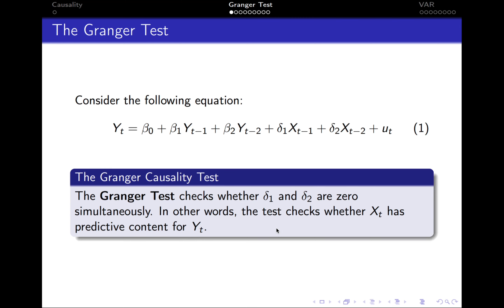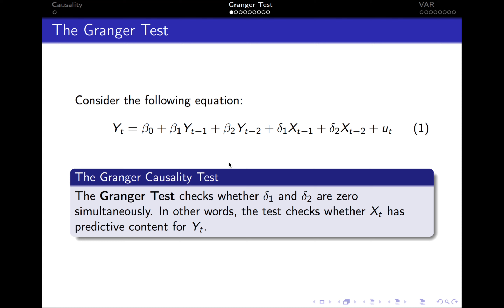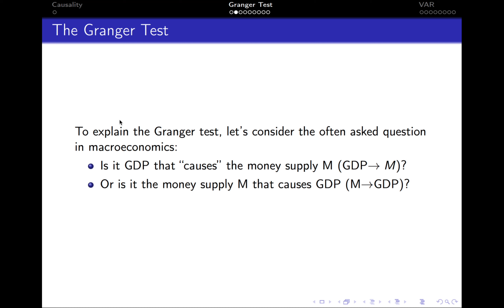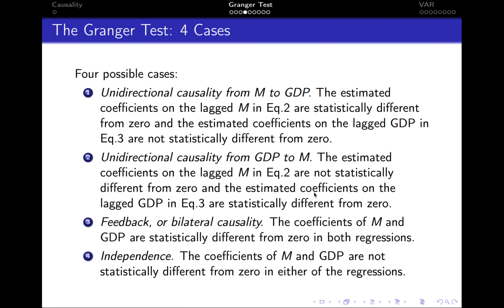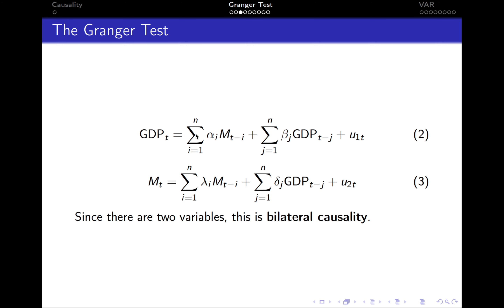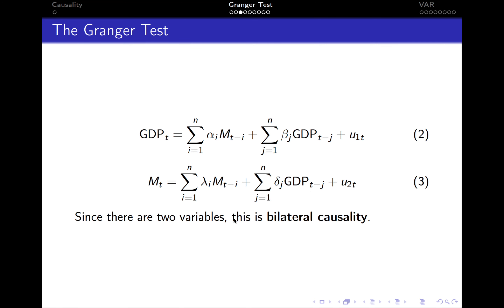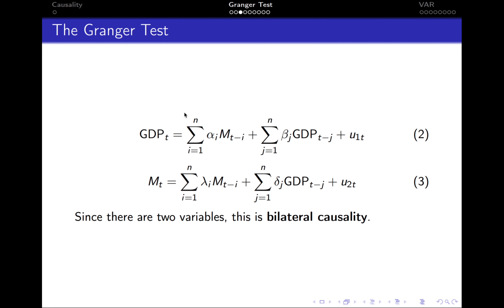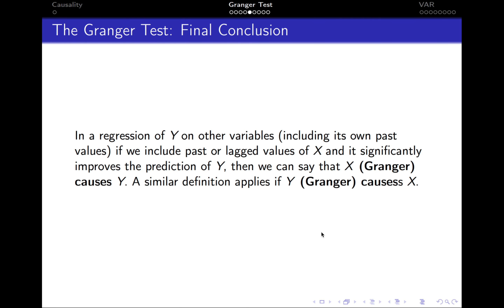11.2. The Granger test